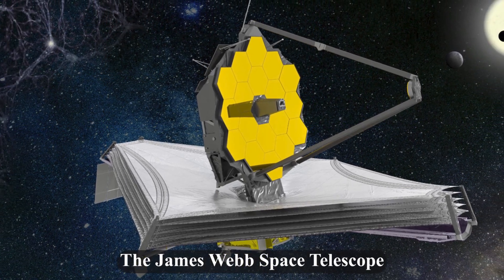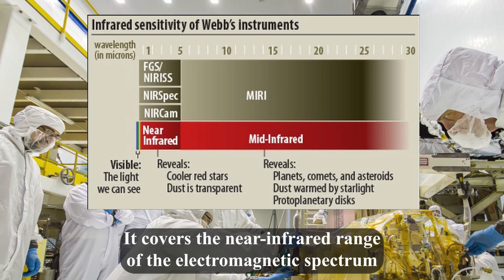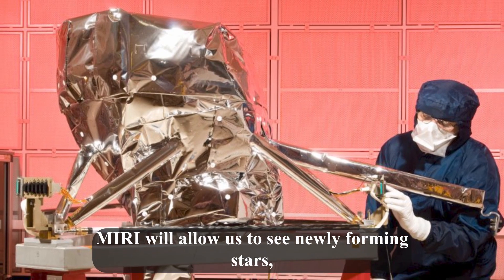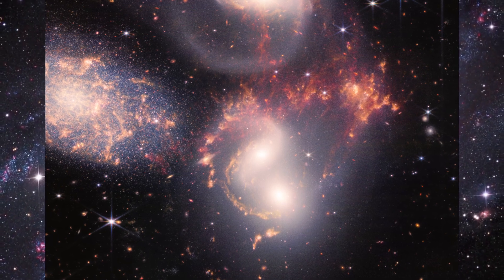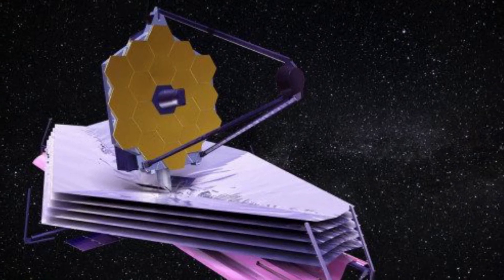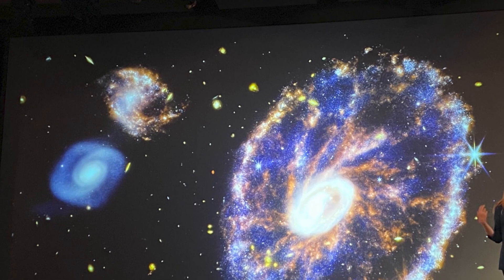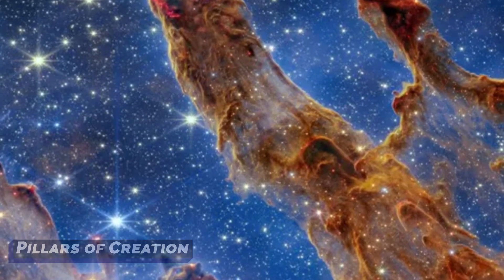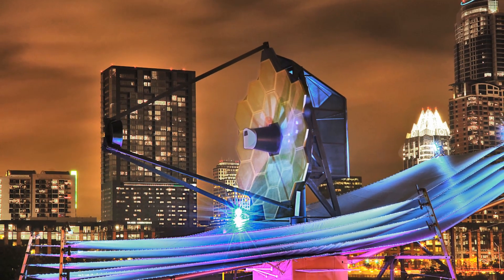INCREDIBLE Images From NASA's James Webb Telescope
See what NASA's James Webb Space Telescope has captured so far!  What wonders from deep in the galaxy has the JWST discovered?

The next generation telescope, the James Webb Space Telescope, was launched on December 25, 2021. It already possesses countless images of the universe's marvels. The telescope has a main mirror made up of 18 segments, a five-layer sunshield, and the NIRCam, NIRSpec, MIRI, and FGS/NIRISS collecting equipment. These devices take pictures and spectra at several wavelengths, including infrared, to find the first stars, galaxies, and exoplanets. Stephan's Quintet, the Tarantula Nebula, and the Southern Ring Nebula have all been photographed by the telescope, and their images have revealed significant details on galaxy history, star formation, and the makeup of nebulae.